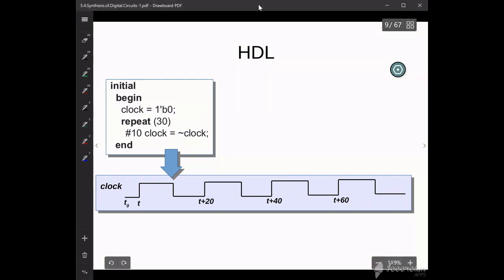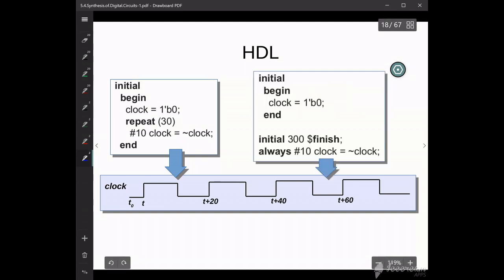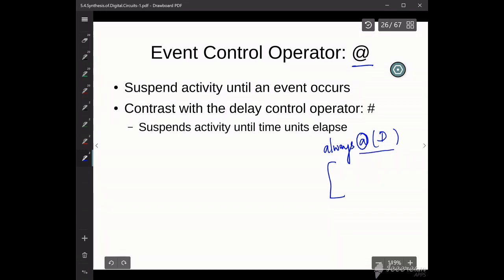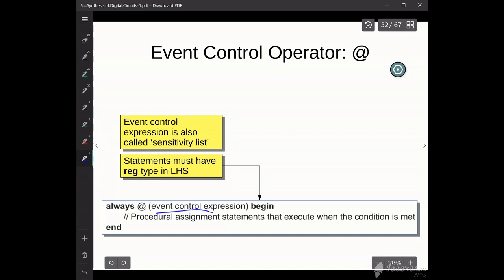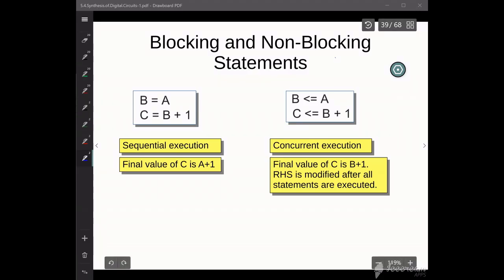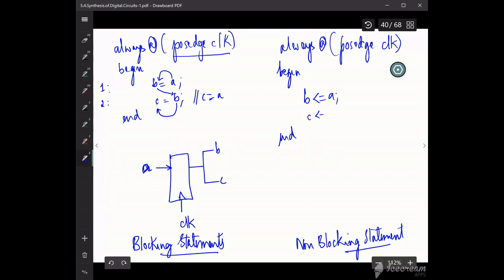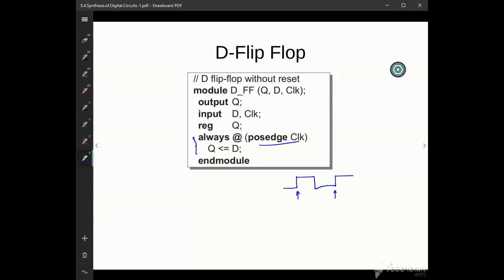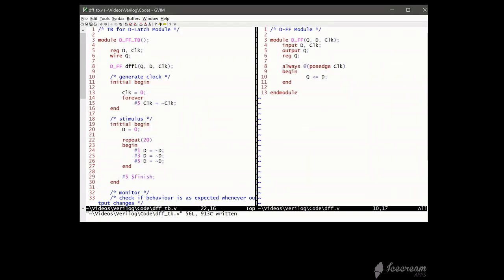Verilog by Example - 5 - D Flip Flop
D-FF Model